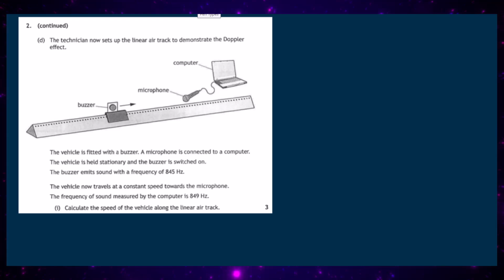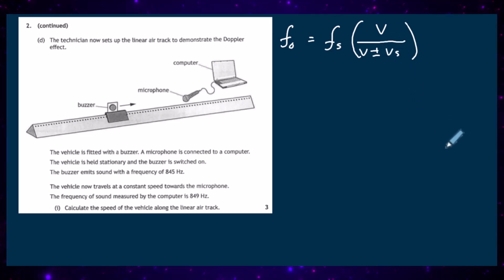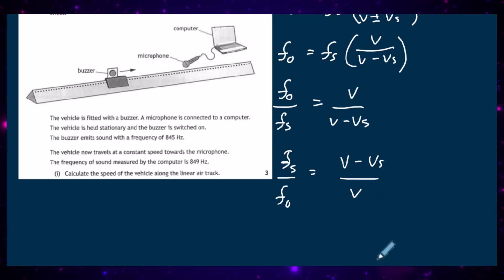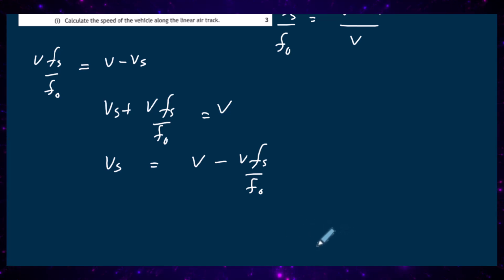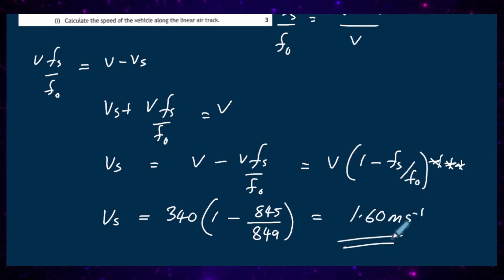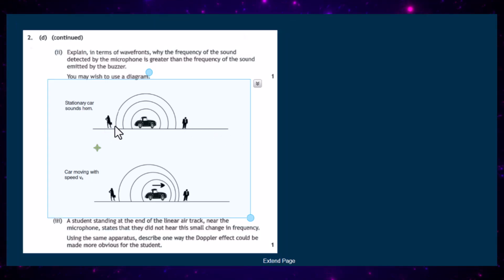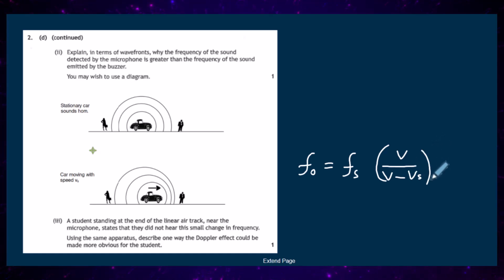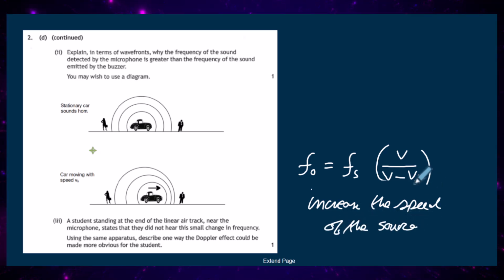Higher Physics 2025 P1 Q2 d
Video solution
00:00 Introduction
00:10 Q2 d i
04:26 Q 2 d ii
05:52 Marker 1